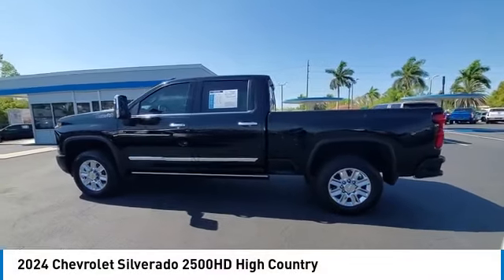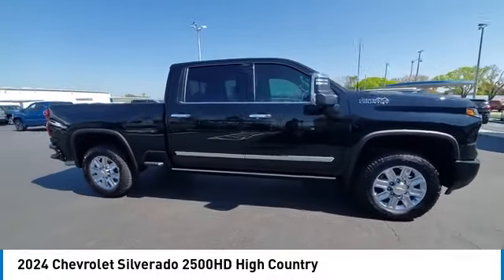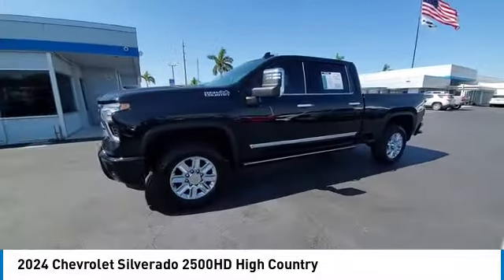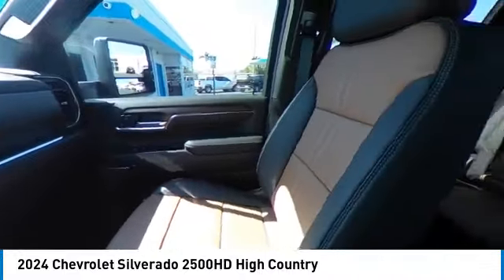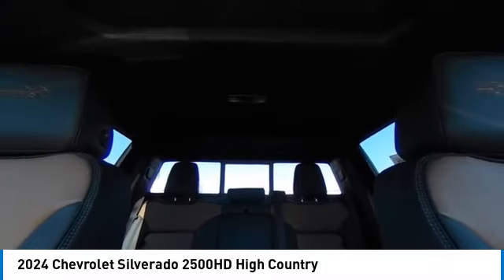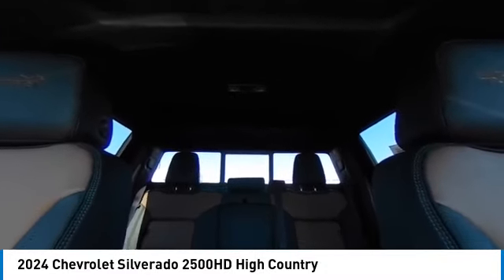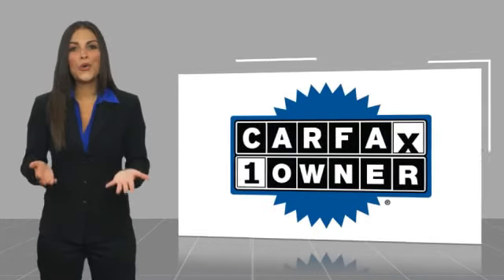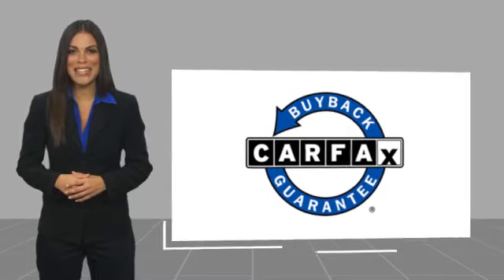2024 Chevrolet Silverado 2500HD near me Fort Myers Naples Sanibel Bonita Springs FL 24072 24072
Black Used 2024 Chevrolet Silverado 2500HD near me (Fort Myers) (Naples) (Sanibel) (Bonita Springs) (FL) at (Victory Layne Chevrolet).

2024 CHEVROLET SILVERADO 2500HD Fort Myers, FL
Stock# 24072

Recent Arrival! Certified. CARFAX One-Owner. Clean CARFAX. 10-Speed Automatic, 4WD, Jet Black/Umber Leather.
Black 2024 Chevrolet Silverado 2500HD High Country
Chevrolet Certified Pre-Owned Details:

* Vehicle History
* 172 Point Inspection
* Warranty Deductible: $0
* Roadside Assistance
* Transferable Warranty
* 24 months/24,000 miles (whichever comes first) Certified Pre-Owned Scheduled Maintenance Plan and 3 days/150 miles (whichever comes first) Vehicle Exchange Program. SiriusXM 3-month trial subscription.